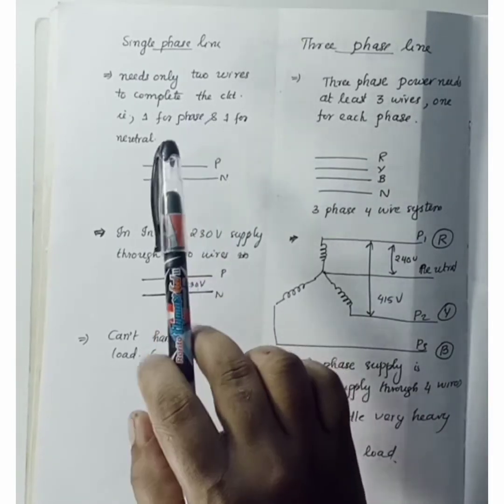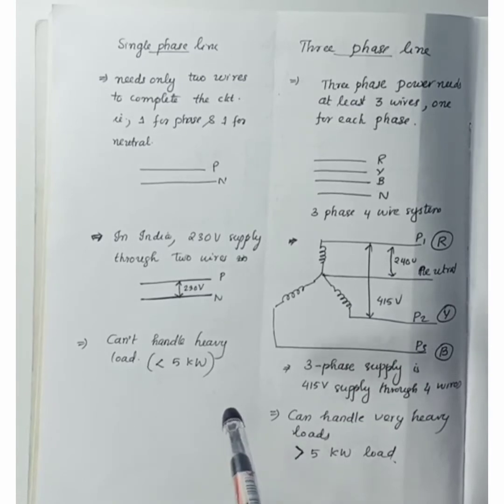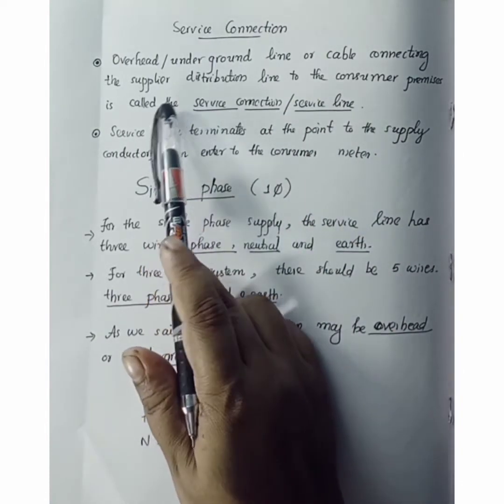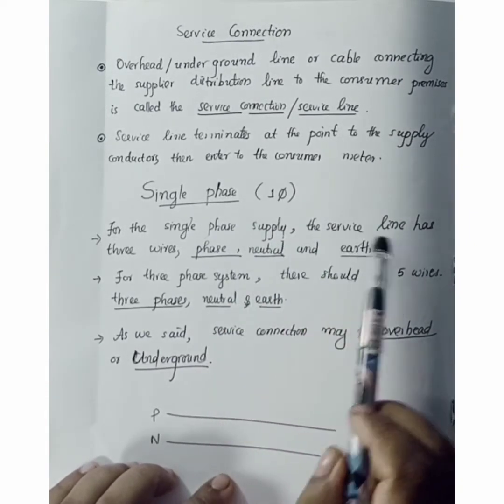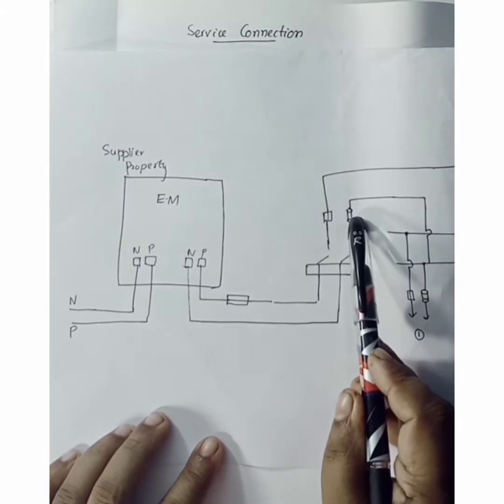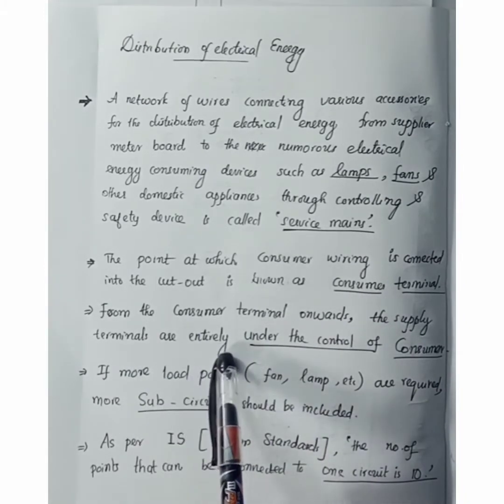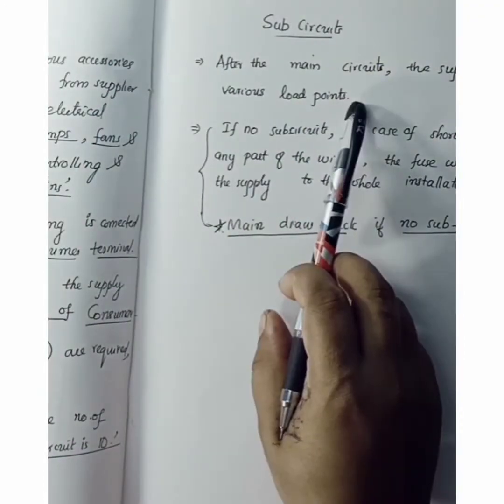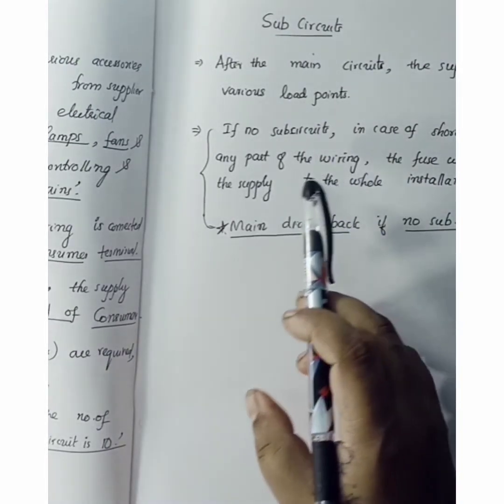lecture 3 building services